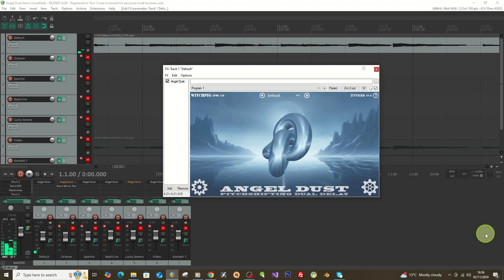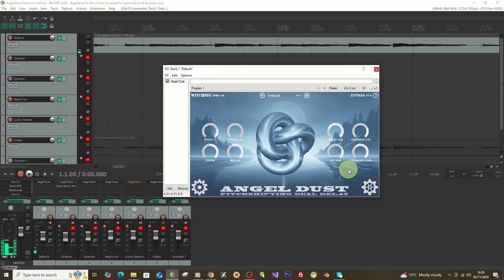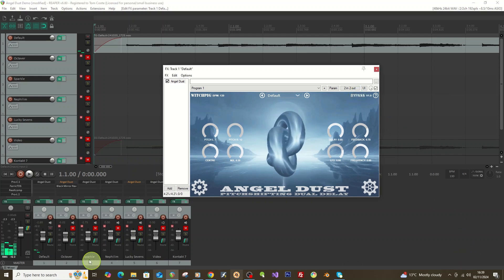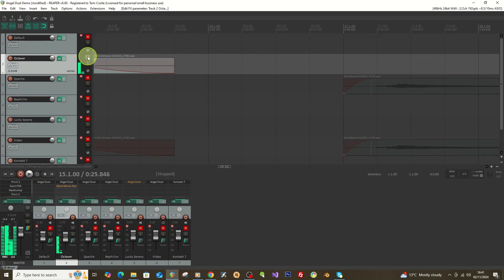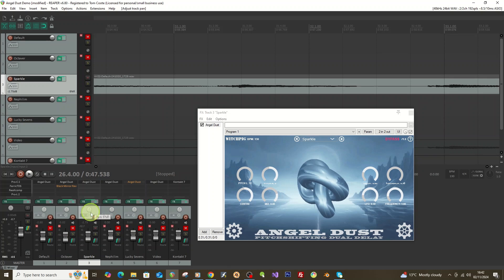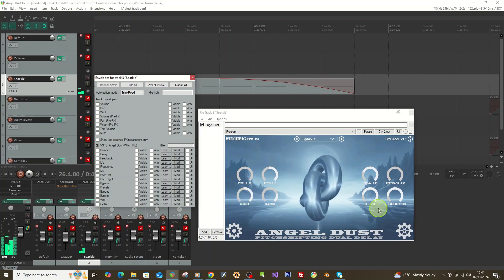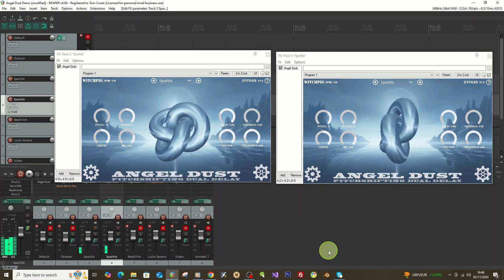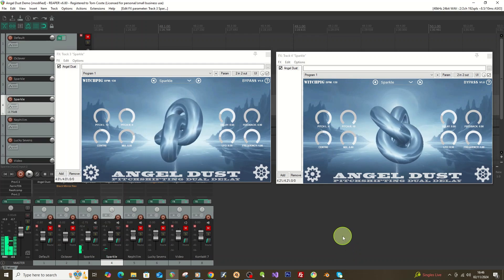Angel Dust: Walkthrough of New FREE Witch Pig FX Plugin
Quick walkthrough and tutorial on using the new free Pitchshifter Dual Delay from Witch Pig. To download the VST3 file for free, go